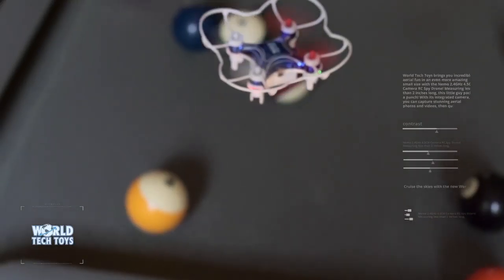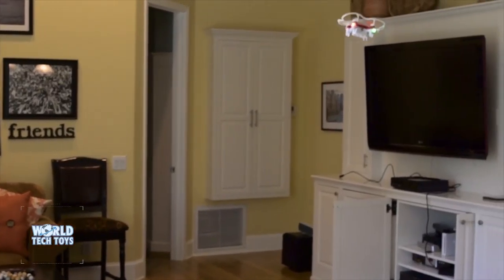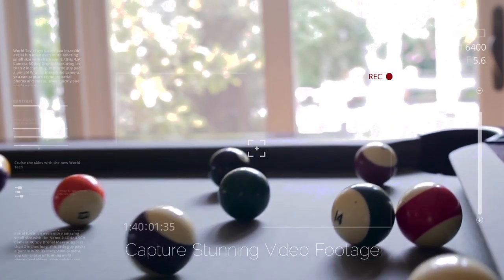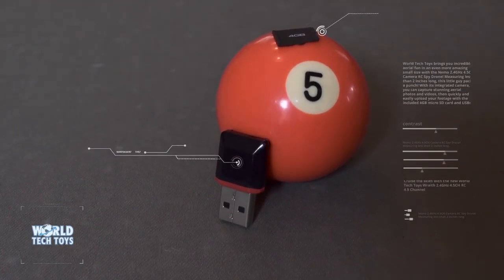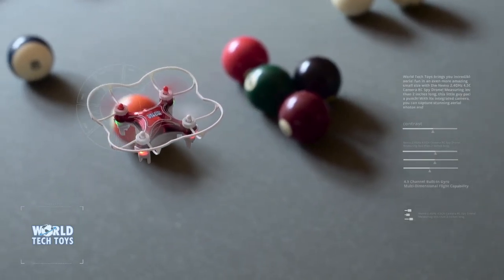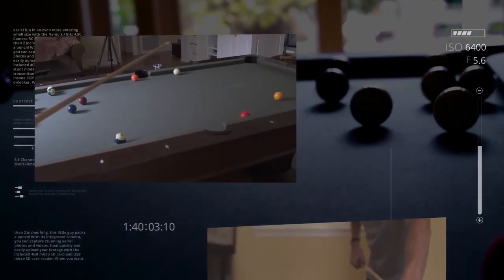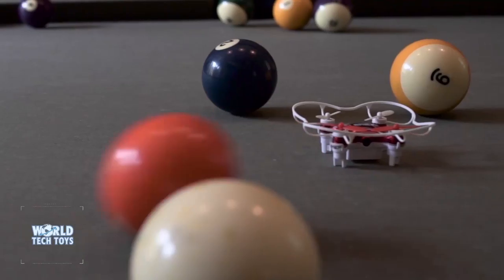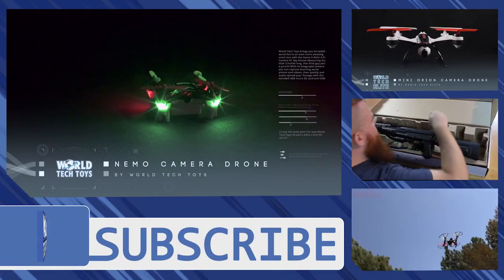Nemo Camera Drone by World Tech Toys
Get your Nemo!

Features:
-Palm Sized Picture and Video Camera Drone
-2.4GHz Transmitter
-4.5 Channel Built-In Gyro
-Multi-Dimensional Flight Capability
-Durable Lightweight Body
-4 Main Rotors
-3 Speed Modes
-Flip Stunt Mode
-Ready to Fly
-Available in 3 Colors (Red, Blue, Black)

Includes:
-Nemo 2.4GHz 4.5CH Camera RC Spy Drone
-USB Charger
-Spare Rotor Blades
-4 GB Memory Card
-3.7V Rechargeable Battery
-Memory Card Reader
-Instruction Manual

Specifications:
-Length: 1.75 Inches
-Width: 1.75 Inches
-Height: 1 Inch

Battery Requirements:
-Vehicle: 3.7V Rechargeable Battery (Included)
-Transmitter: 2 AAA Batteries (Not Included)
-Charger: USB Charger (Included)

Nook on Twitter: @nncgame

Find out more at HobbyTron.com